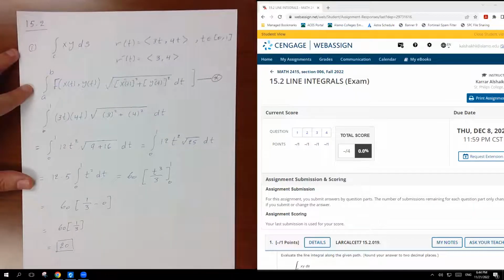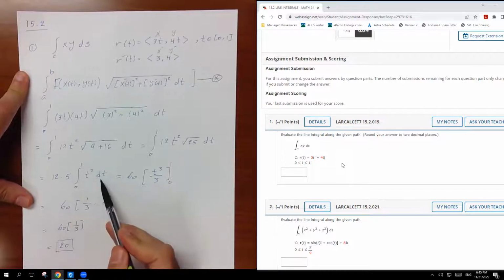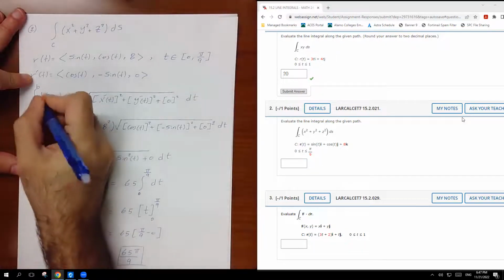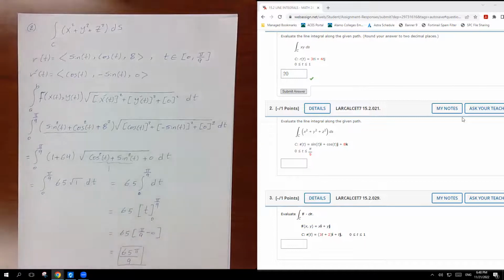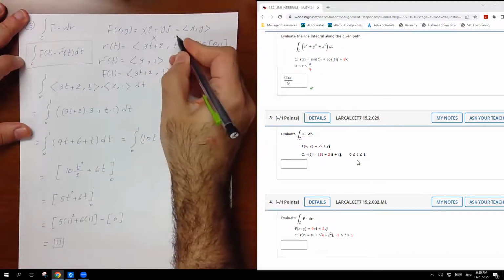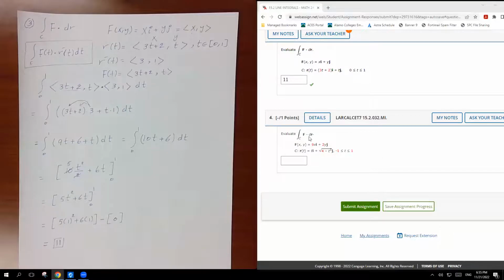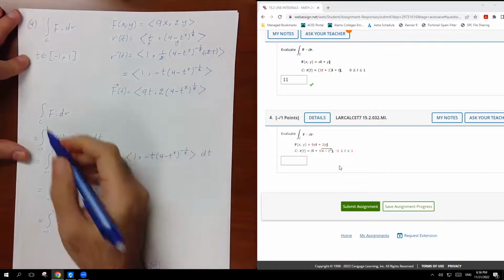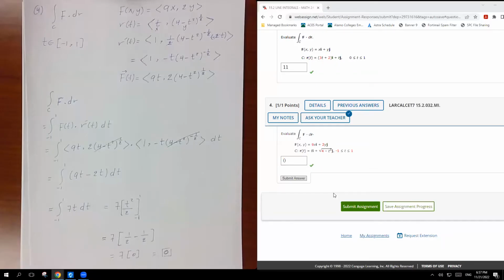15.2 Line Integrals (WebAssign)